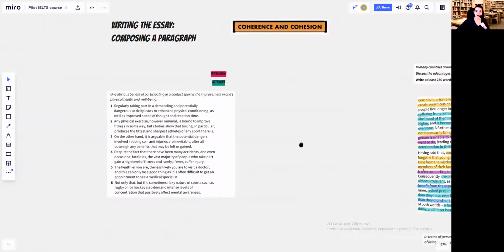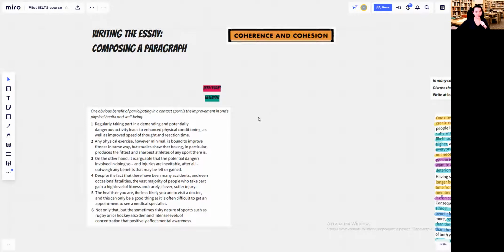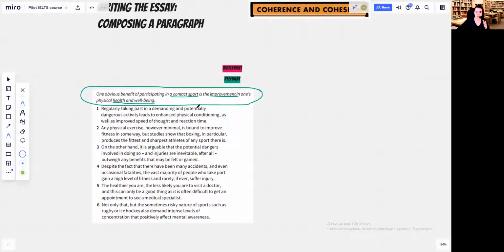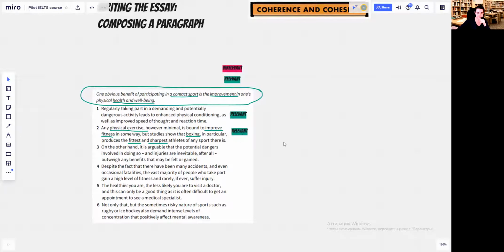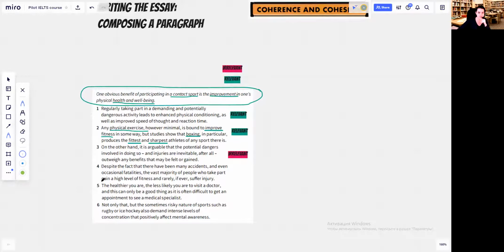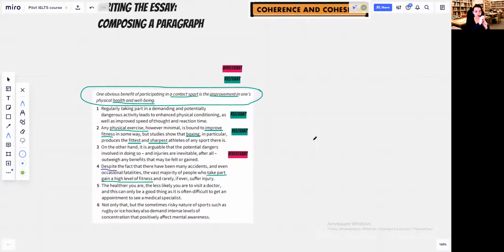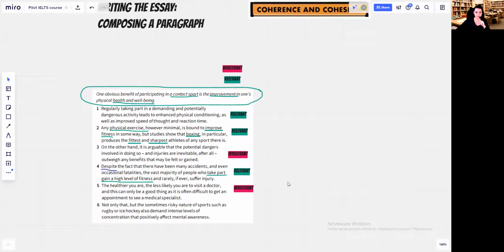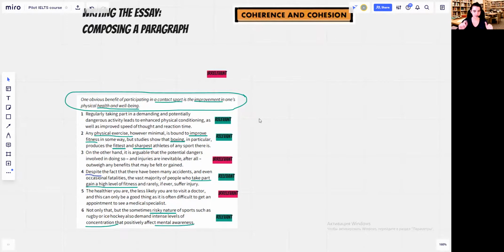IELTS Writing part 2: Writing a good paragraph: Session 5.1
Donate to make the free simulators like this one possible in the future
In this session, I talk about the criterion of Coherence and Cohesion and the five ways to develop a topic in your IELTS essay paragraph.

The course is happening on Google Classroom so I'm going to refer to 'assignments' quite a lot. If you're interested in joining it and having your essays and speaking evaluated, let me know.